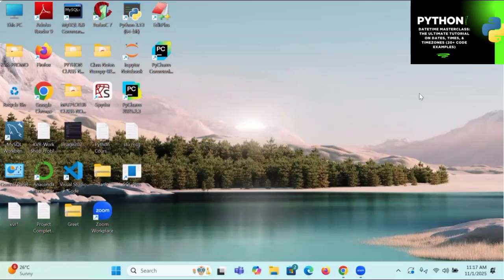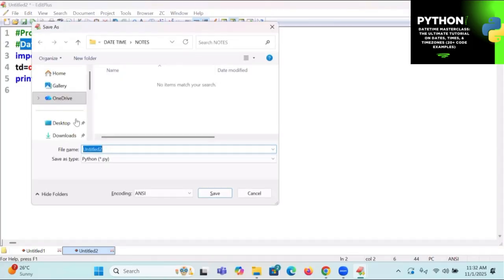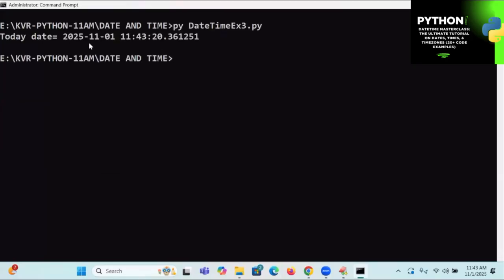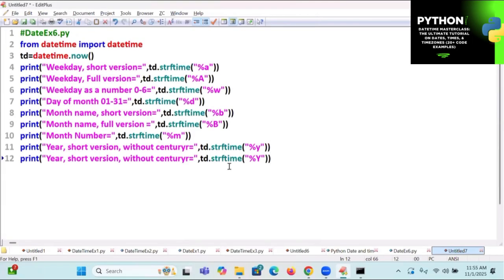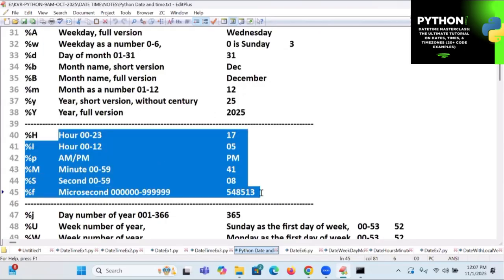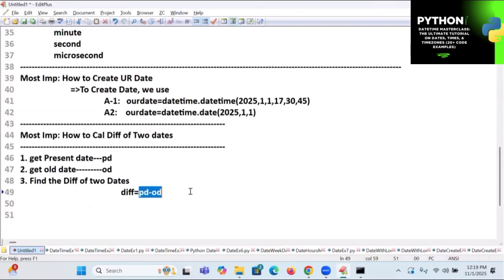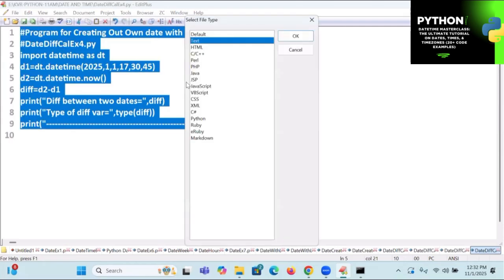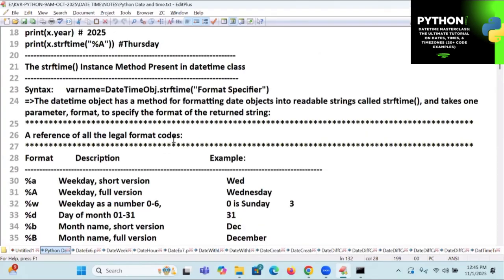Python Datetime Masterclass: The Ultimate Tutorial On Dates, Times, & Time Zones (20+ Code Examples)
Welcome to the most comprehensive Python Datetime Module tutorial you'll find! 🗓️⌚ This video demystifies working with dates, times, time differences, and time zones in Python, which is essential for almost any real-world application, from web development to data analysis.

What You Will Master:

- Importing and understanding the core classes: date, time, datetime, and timedelta.
- Getting the current date and time using datetime.now() and date.today().
- Creating and manipulating date/time objects from scratch.
- Formatting dates into readable strings with strftime() (e.g., 'MM/DD/YYYY').
- Parsing date strings back into datetime objects using strptime().
- Datetime Arithmetic: Adding and subtracting time intervals using timedelta.
- Timezone Handling: Practical examples using the pytz library for locale-aware times.
- Real-World Programs: Learn to build a simple age calculator and a countdown timer!

Python datetime module
Python date and time
Python timedelta
Python timezone
Python strftime strptime
Python datetime programs
Python date format
Python date comparison
Python tutorial for beginners
Python date arithmetic
Python countdown timer project
pytz Python